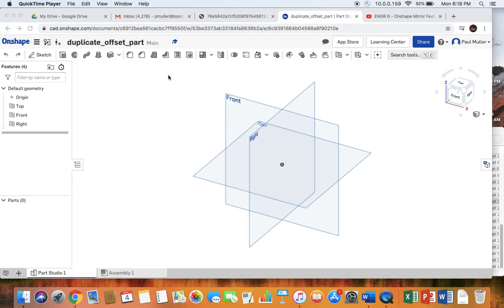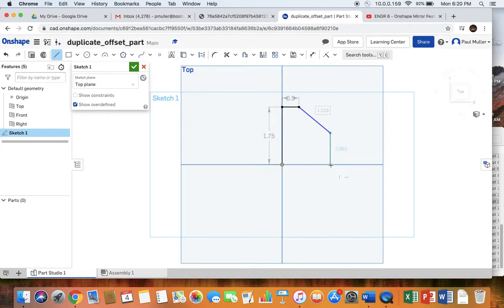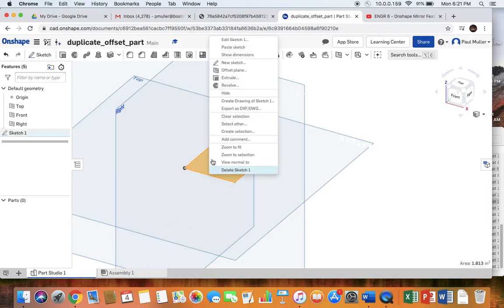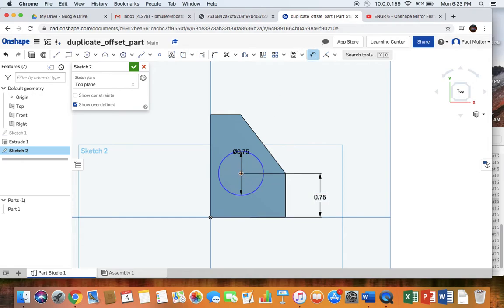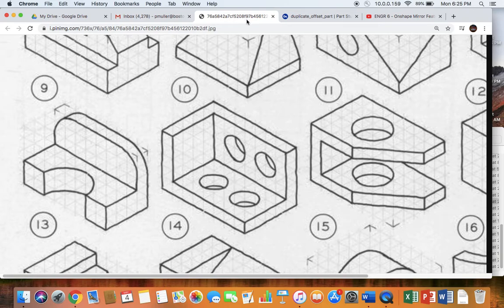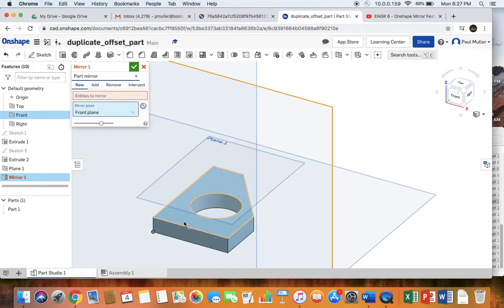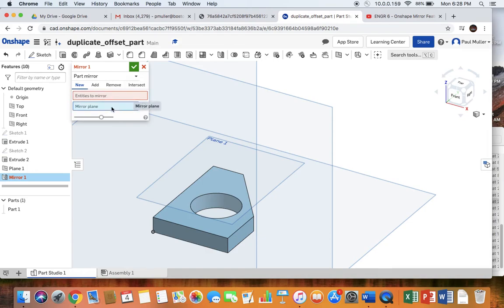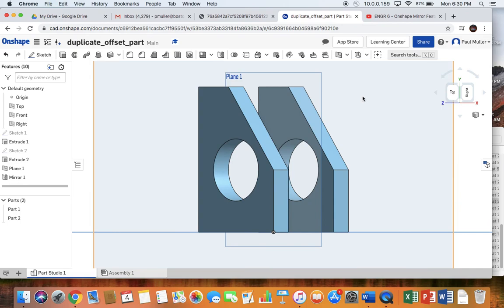onshape offset mirror muller